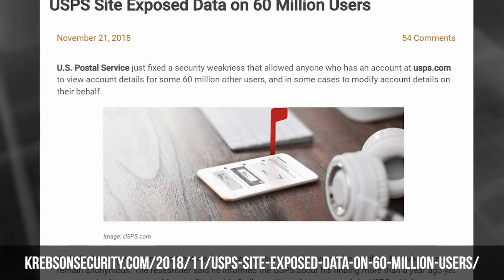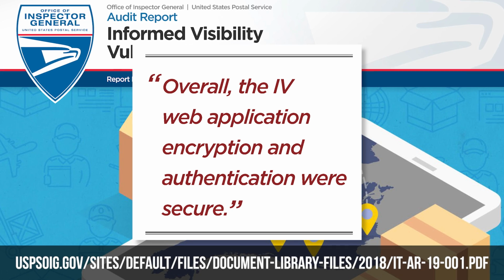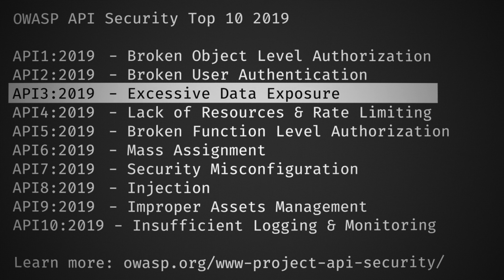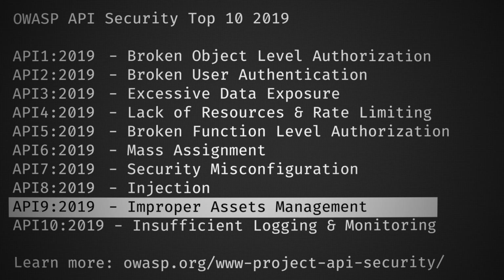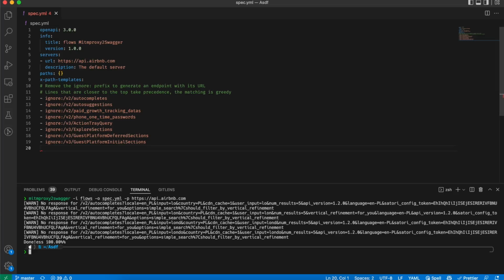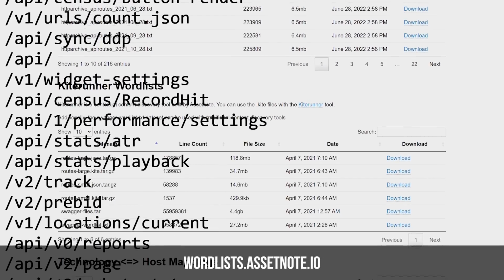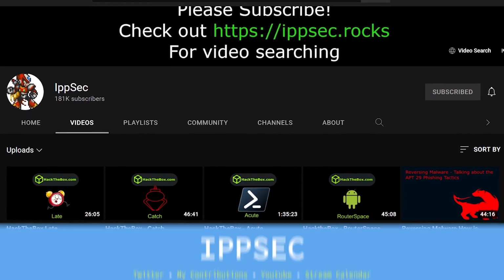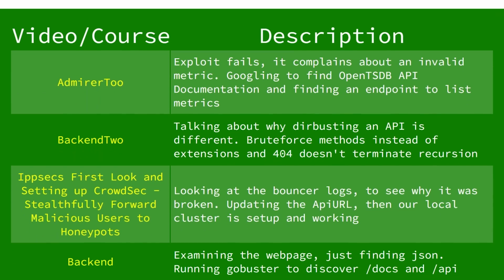Free API Hacking course!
I interview Corey Ball who wrote the book "Hacking APIs" and he tells us about his book and the free training he is making available. This is a cool announcement :)

// MENU //
00:00 - Why talk about pentesting at all?
00:21 - Welcome//Corey
00:48 - What is an API and Why Care?
01:52 - Free API Hacking Course!
02:11 - Overview//Course
02:28 - Do I Need the Book to do the Course?
02:39 - Pre-reqs for Course
03:07 - Cert//When?
03:22 - Hacking APIs//Origin Story
05:34 - The Start//USPS Data Leak
07:31 - OWASP Top 10 Explained
07:49 - API1//Broken Object Level Authorization
08:46 - Testing for BOLA
09:59 - API2//Broken User Authentication
10:35 - Leaked API Keys on GitHub?
10:59 -  API3//Excessive Data Exposure
12:05 -  API9//Improper Asset Management
13:53 - The World is Running on APIs
14:53 - Who is this Book For?
16:19 - Set Up Hacking Lab
17:47 - You Just Need a Laptop to Start Hacking!
17:52 - Free API Hacking Tools
20:14 - What is Kiterunner
20:47 - Gobuster vs Kiterunner
21:51 - Free Wordlists!
22:05 - What is fuzzing and free fuzzing tool
23:17 - More Tools?
23:47 - How To Find APIs
25:02 - Using nmap to find APIs?
26:09 - Hacking APIs as your start in hacking
28:09 - Difference//REST//GraphQL
29:07 - Learn REST or GraphQL?
31:07 - Take a University Course?
31:44 - Hacking Certifications//Worth It?
33:42 - Being Hacked//How Corey Started
36:31 - Corey's OSCP Experience
38:09 - Hacking APIs As An Alternative Path
38:41 - Resources to Start With
39:26 - Ten Years of Experience?
39:52 - Huge Demand for Hacking APIs
40:25 - The Course is Completely Free
40:47- Breaking Barriers!
41:37 - Thank You & Final Words

// Books //
Hacking API’s by Corey J Ball
Bug Bounty Bootcamp Vickie Li

// MY STUFF //

hacking api
api
api hacking
api hacking tutorial
api hacking bug bounty
api hacking 101
api hacking full course
api hacking tools
api hacking alissa knight
api hacking with postman
api hacking for beginners
api hacker
api hacking demo
api hacking kali linux
api hacking course
api hacking insiderphd
hacking an api
hack api
owasp api top 10
bug bounty
hacking apis no starch press
hacking api no starch
hacking apis pdf
hacking api book
hacking apis corey ball
corey ball hacking apis
reverse engineering
private api
apis for beginners
rest api
hacking api with postman
reverse engineering for beginners
hacking api key
what is an api
rest apis with postman for absolute beginners
rest api explained